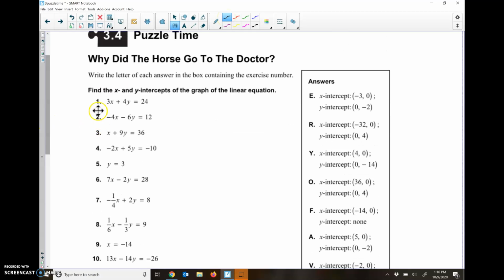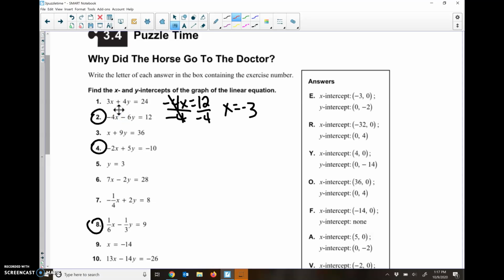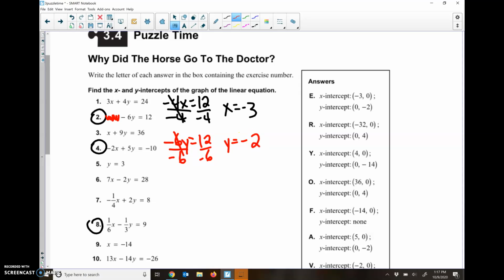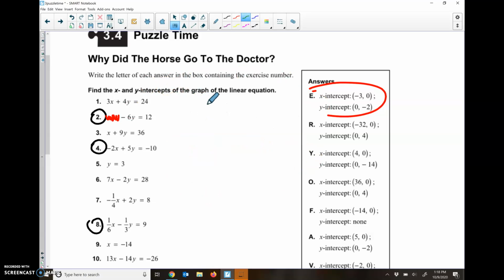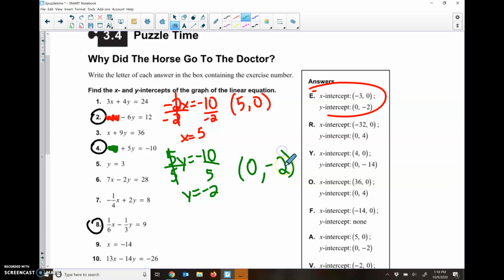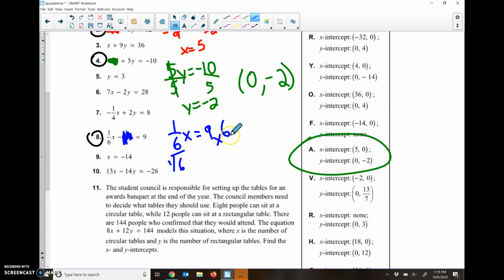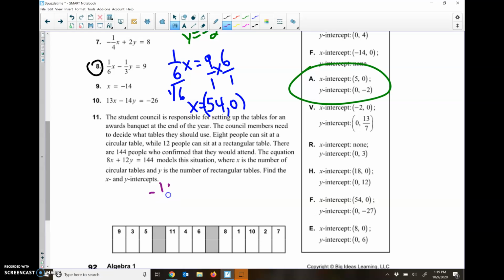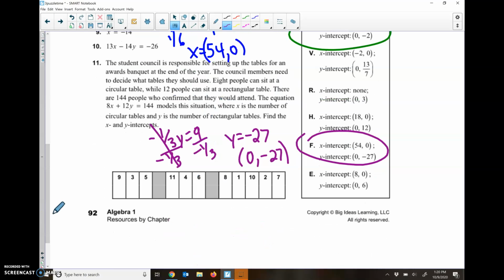3.4 Puzzle Time